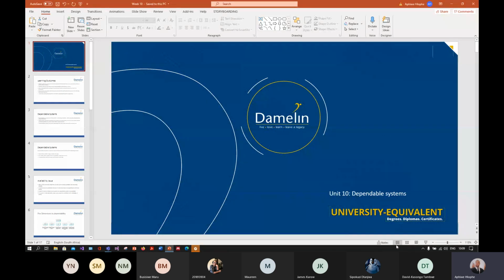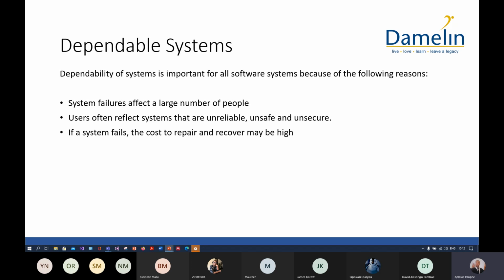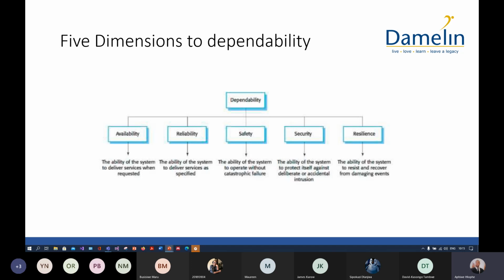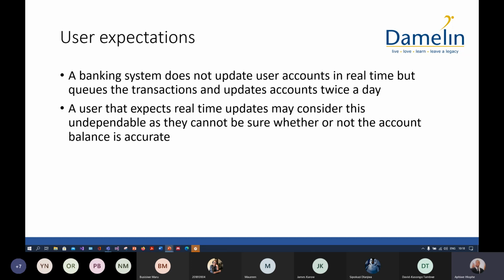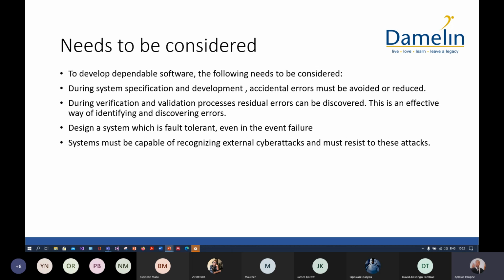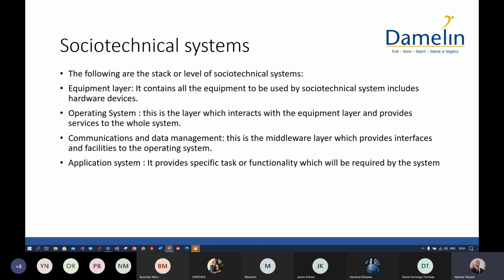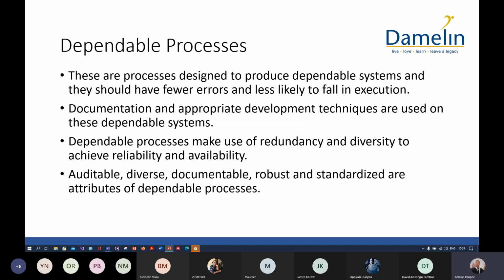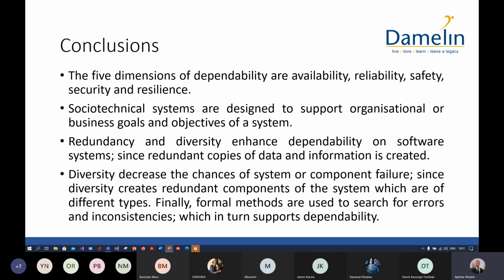Software Engineering 1A Virtual Class unit 10